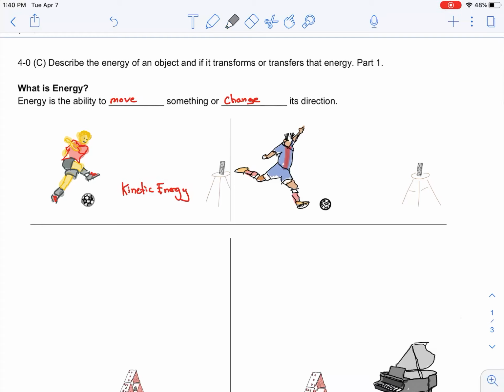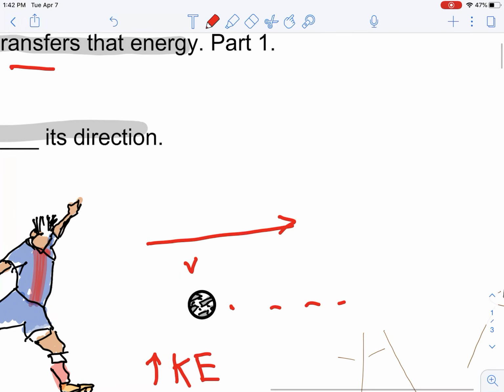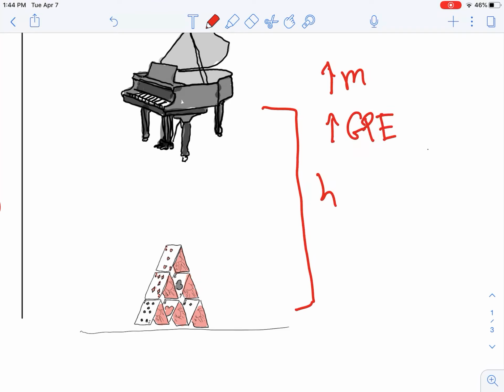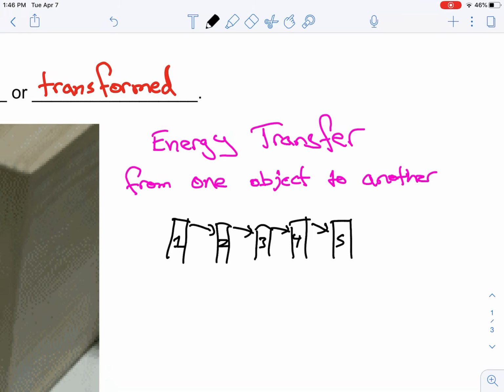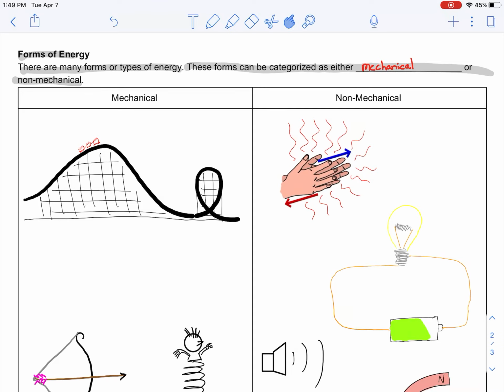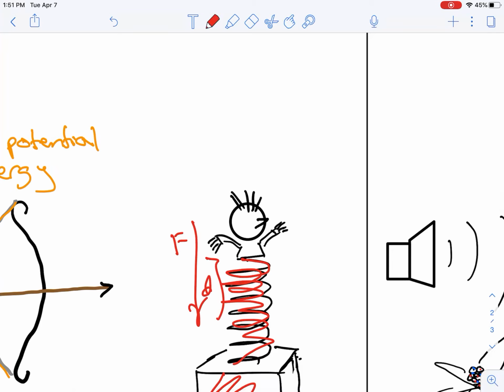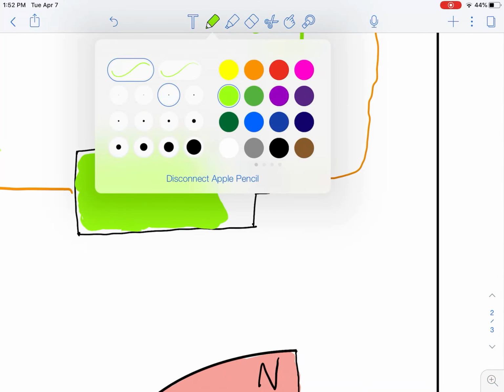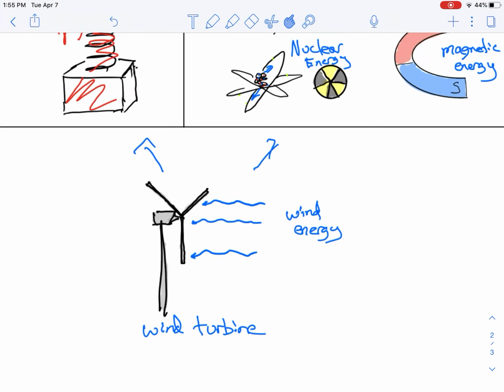4-0 Intro to Energy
Intro to energy